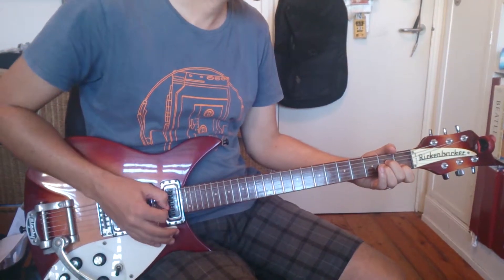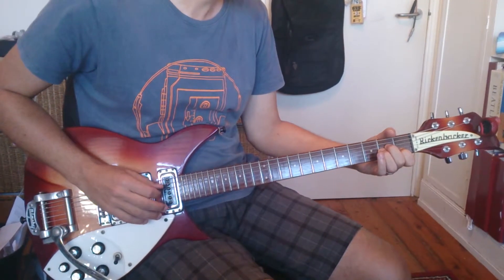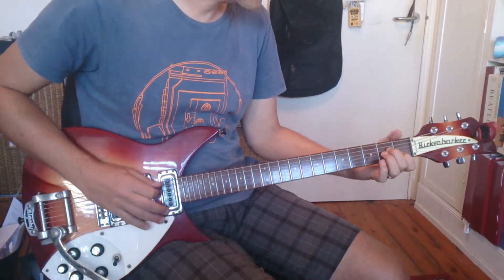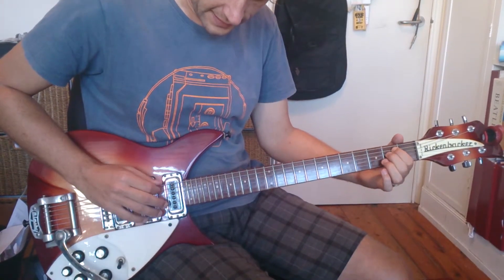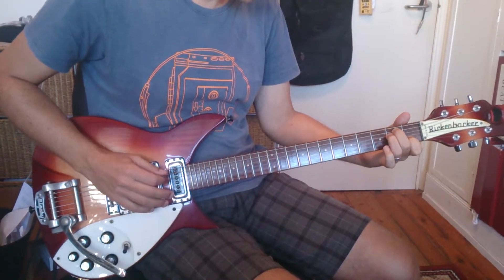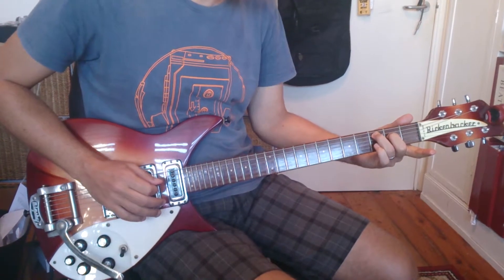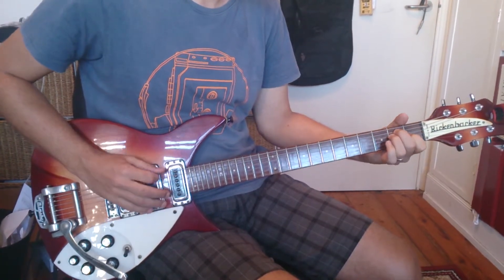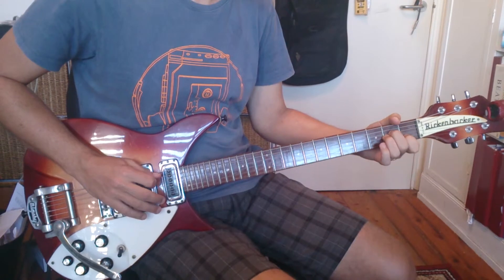Radiohead - Street Spirit : Guitar Lesson #19 part1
Here's an early morning guitar lesson on Street Spirit by Radiohead. This is part one go here for part 2 - Want the chart?

Cheers
Simon